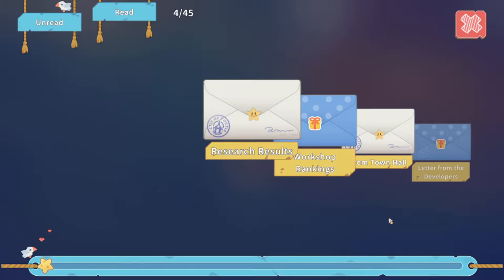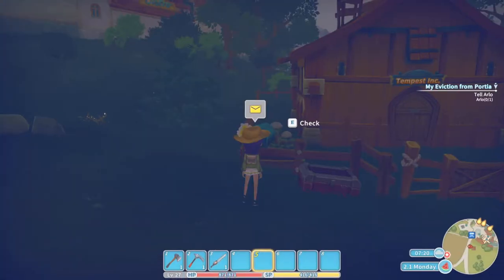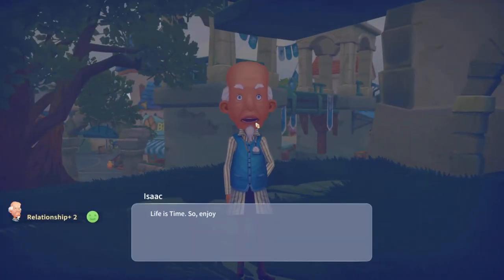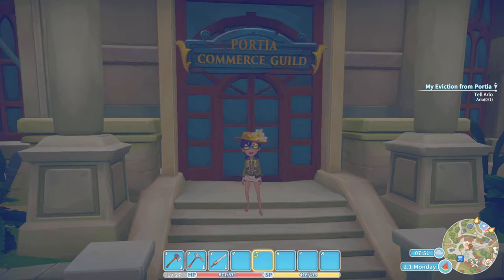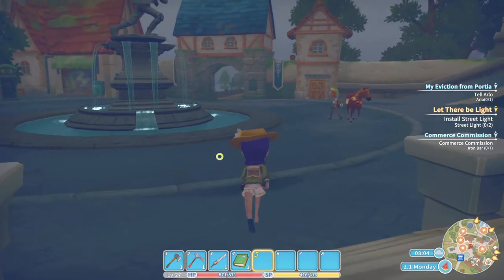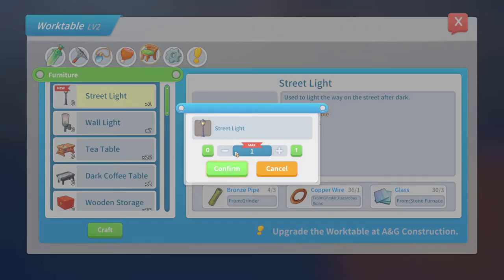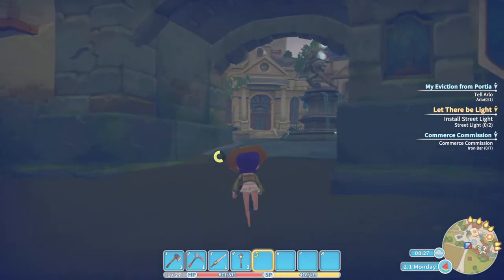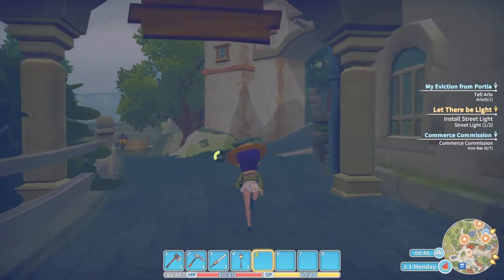You light up my world! Let There Be Light Mission Walkthrough | My Time at Portia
Mayor Gale wants me to install some street lamps. This video goes over that mission.